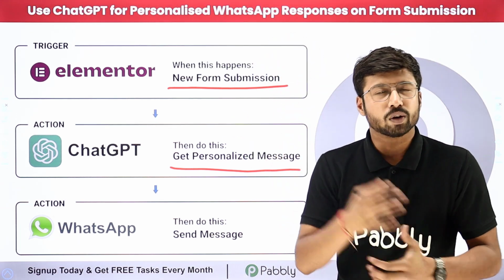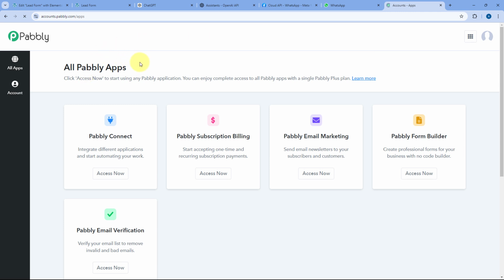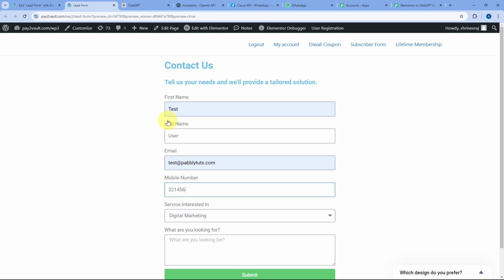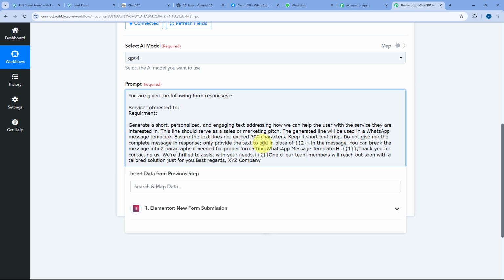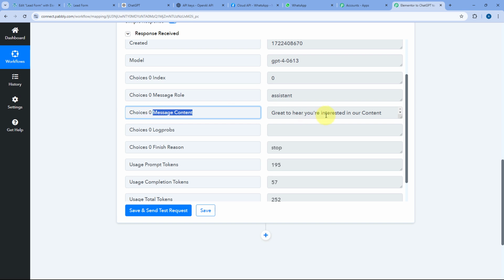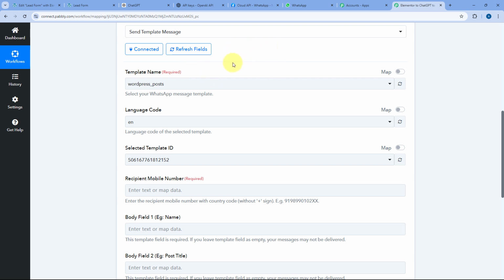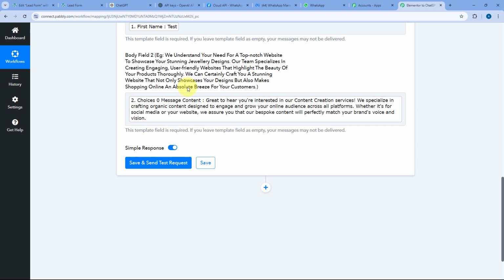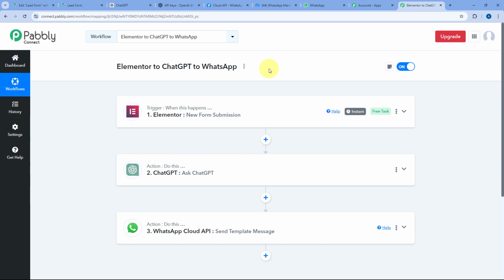How to Use ChatGPT for Personalized WhatsApp Responses on Form Submissions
In this tutorial, we'll guide you through the process of using ChatGPT to send personalized WhatsApp responses based on form submissions. By integrating ChatGPT with your form submission process, you can deliver customized responses to each user via WhatsApp, enhancing engagement and communication.

By setting up ChatGPT to handle WhatsApp responses:

Personalize Responses: Automatically generate and send tailored WhatsApp messages using ChatGPT based on the information provided in form submissions.

Improve Engagement: Ensure that each response is relevant and engaging, improving user satisfaction and interaction.

Automate Communication: Reduce manual effort by automating the response process, allowing for timely and efficient communication with users.

Follow our detailed instructions to set up this integration and start sending personalized WhatsApp messages using ChatGPT, enhancing your form submission workflow and user experience.

Benefits of Pabbly Connect:

1. Automation: Save time, money, and resources by automating tasks.

2. Integration: Connect various web services to create efficient workflows.

3. Security: Enjoy industry-standard security for your data.

4. Scalability: Easily add new applications and services to your workflow.

5. Cost-effective: Choose from plans suitable for different business sizes, with no charges for internal tasks.